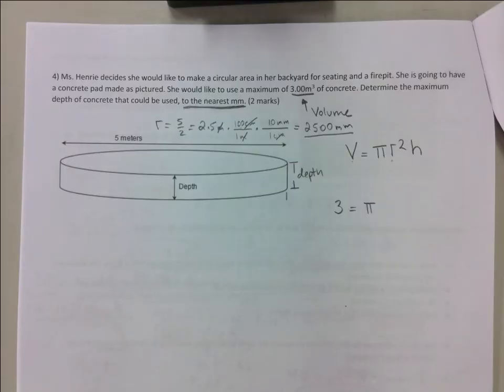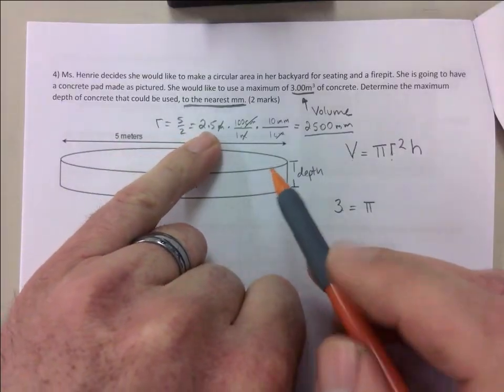HOMEWORK CHECK - CONCRETE PAD - BACKWARDS PG 30